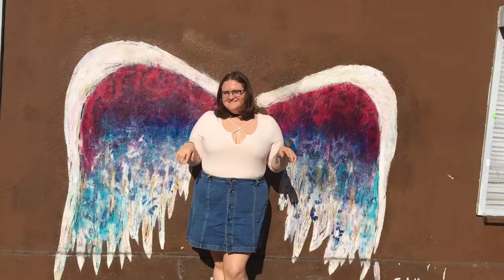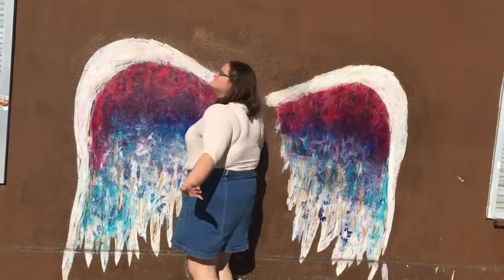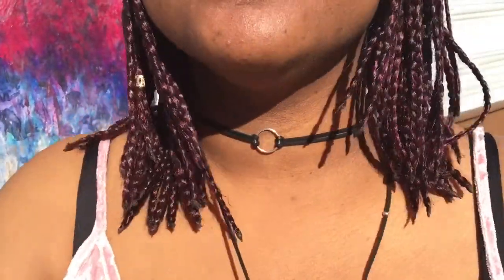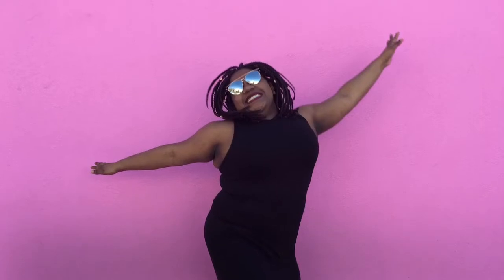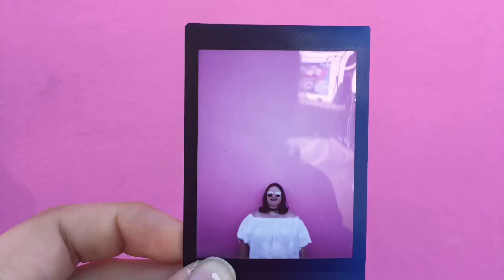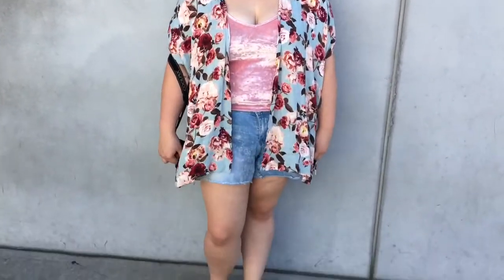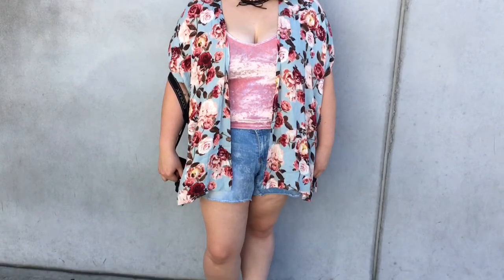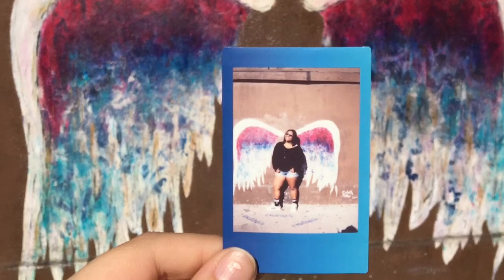PLUS SIZE SPRING TO SUMMER LOOKBOOK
Sorry if I sound super awkward, this was my first time doing a voice over. This was filmed a while ago (hence the mention of Coachella) but finally decided to put it up since spring is almost over and this looks go well with summer. Let me know if you like this kind of video from me.

Special thanks to my model, Kennedy. She can be found on Instagram at: bad_b_kennedy

We went to the Paul Smith wall, the Rose Bowl outlook, Made in LA wall, and the Girls Tour wall.